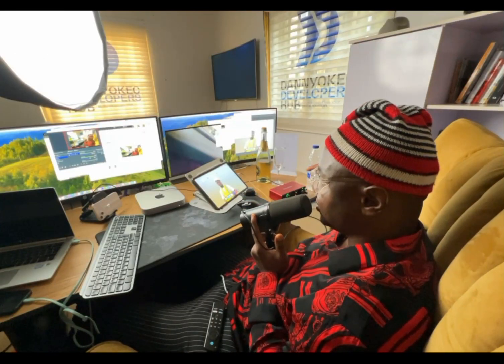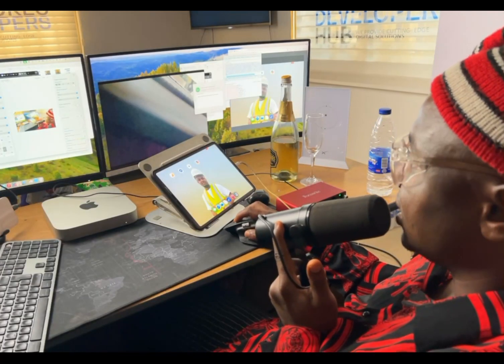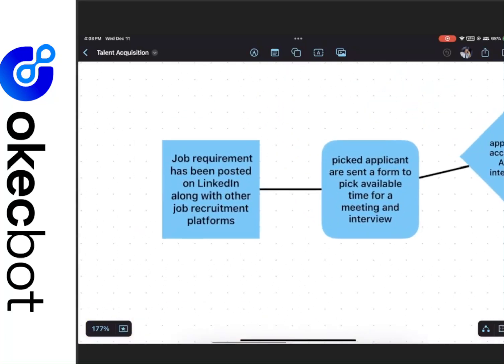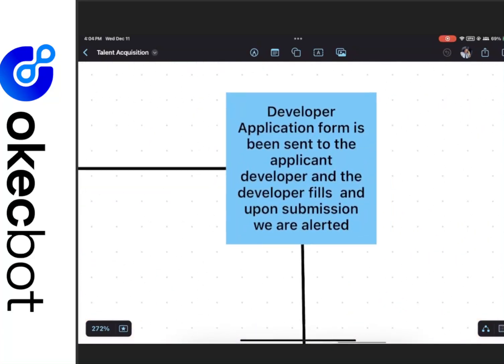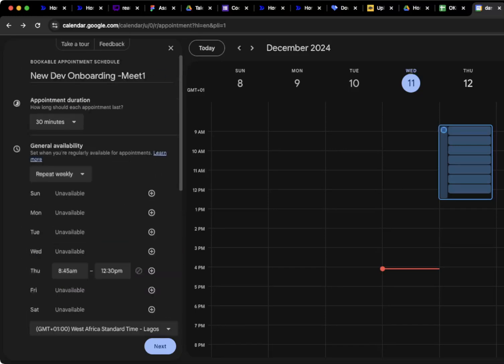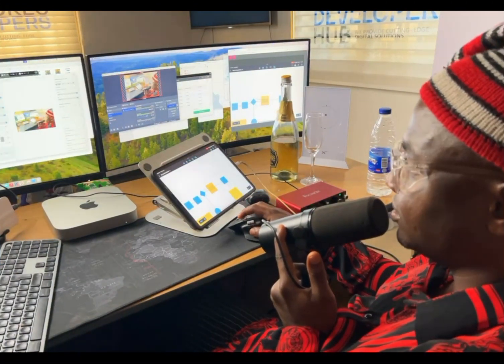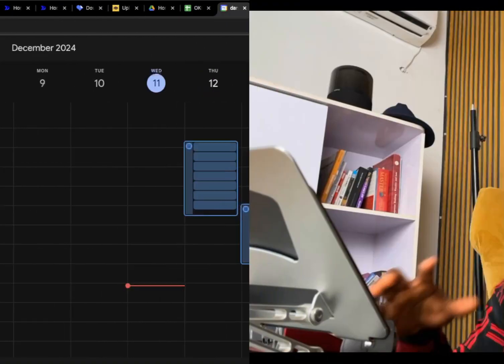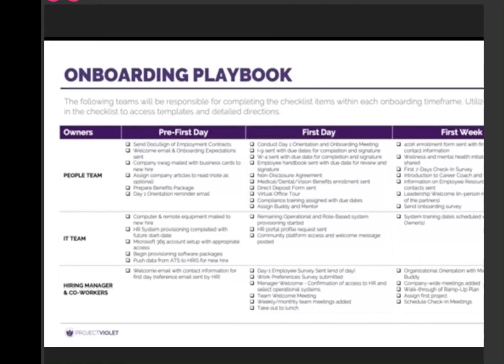HOW I record my tutorials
Camo studio for Iphone webcam pairing
Focusrite + Shure Sm7b Mic
Replica IOS app for Ipad screen recording
Godox Studio light for lighting up the scene